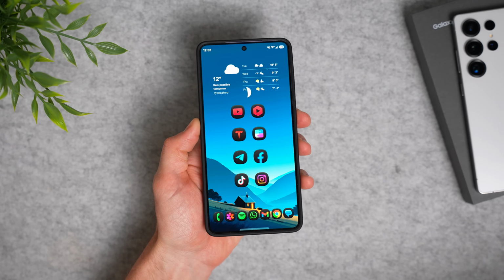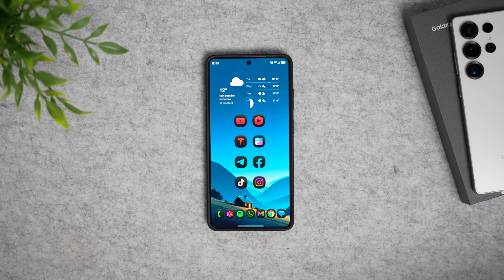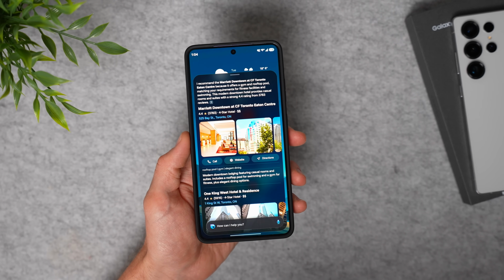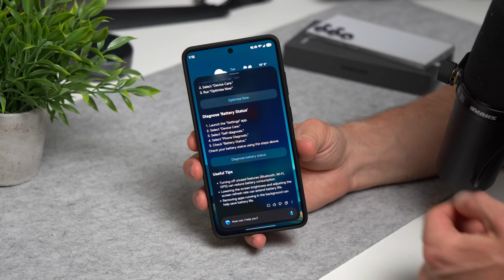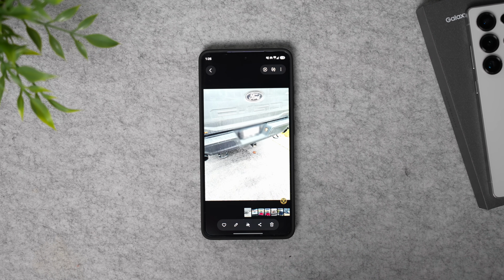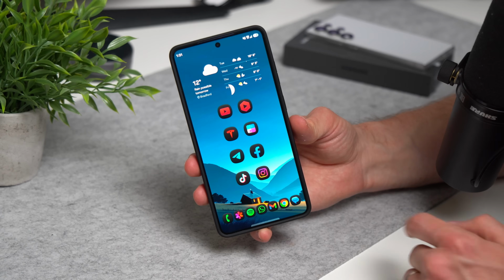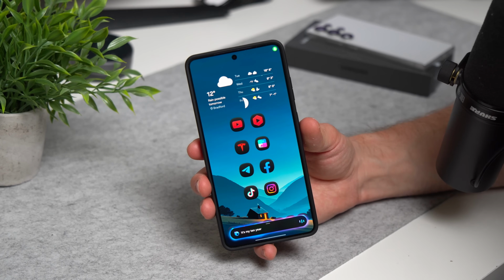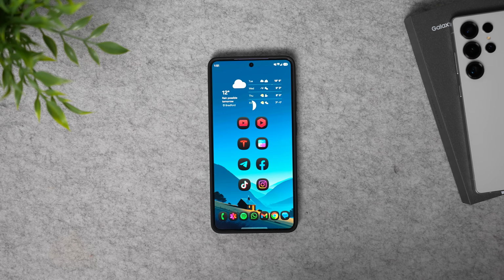Bixby Is AMAZING Now On Samsung Galaxy! ONE UI 8.5 Update!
If you have a Samsung Galaxy phone, you need to try the new bixby!

➤ Connect!

Wait, Bixby Is AMAZING NOW?!